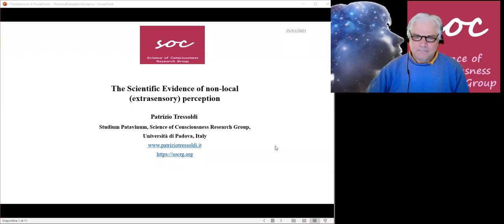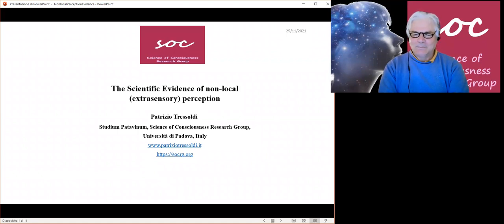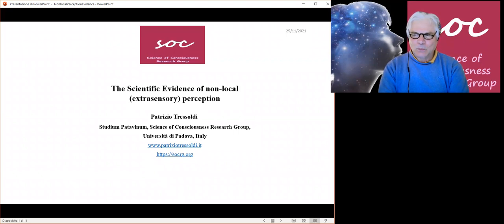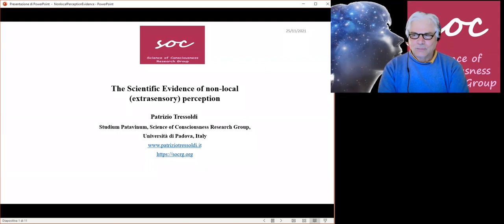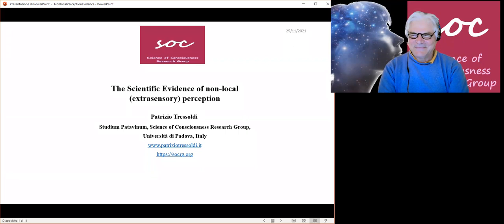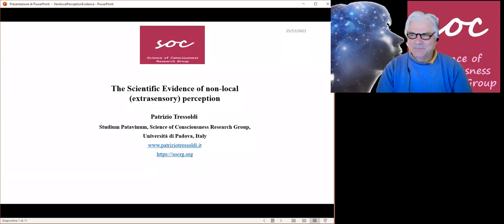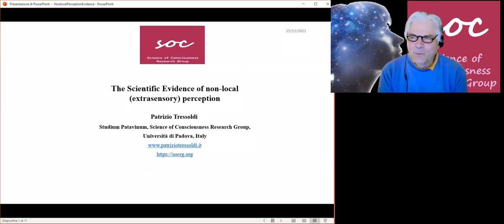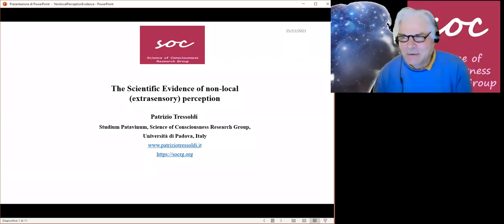Dr. Patrizio Tressoldi - The scientific evidence of non local extrasensory perception